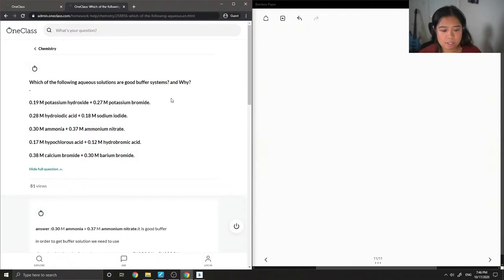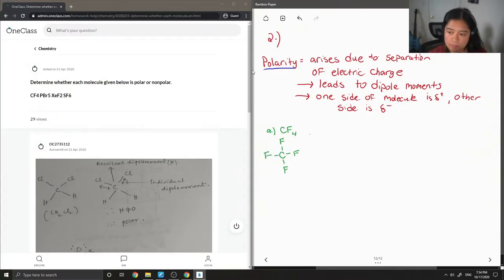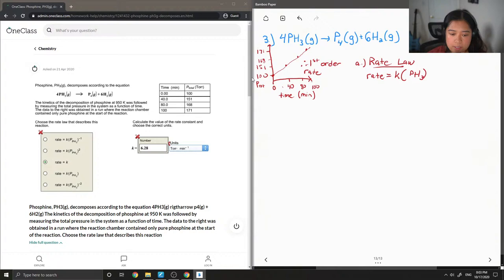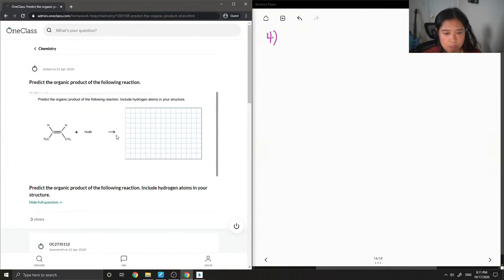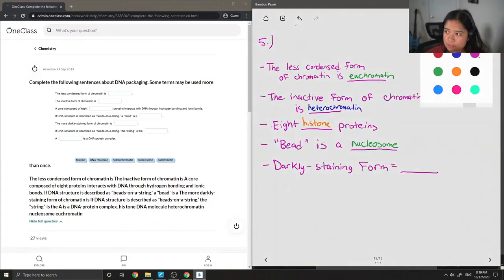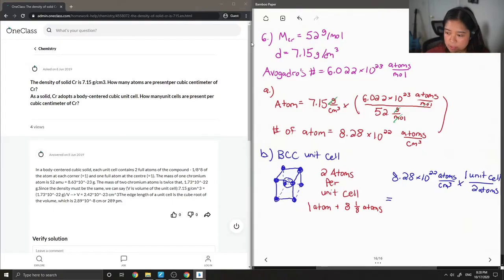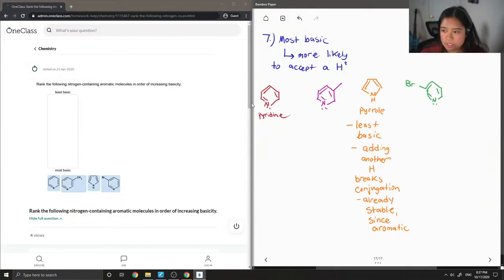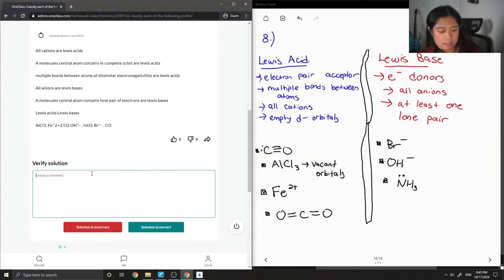Q&A with Donna Popular Chemistry Questions